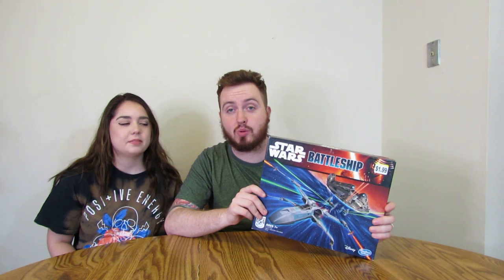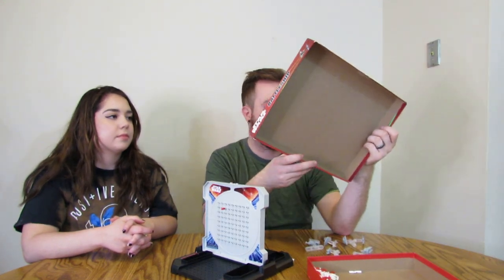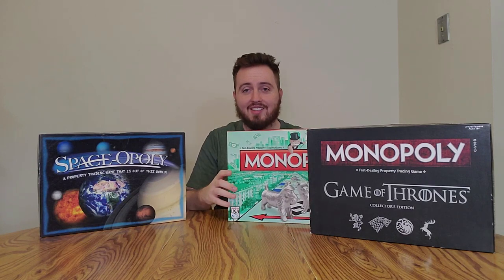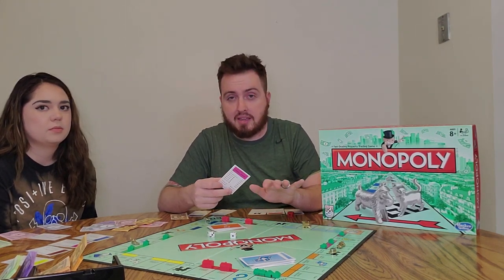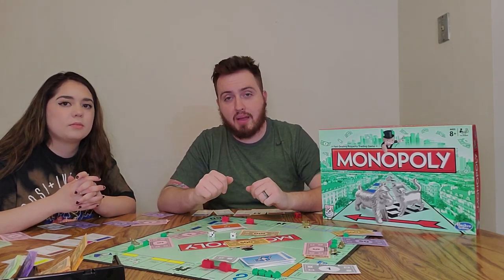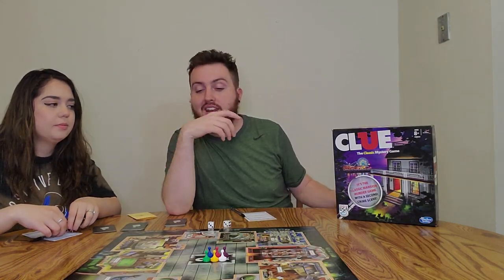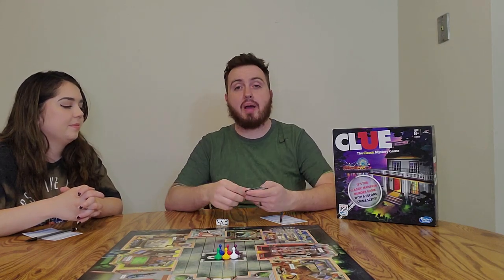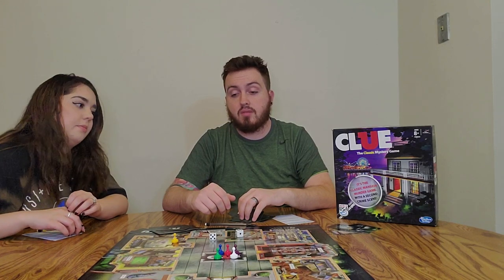Moth to a game Episode 1 - Classic board games review + How to play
In this video I will give a brief review and go over some of the rules of three classic games, Battleship, Monopoly and Clue.

More videos are coming soon let me know any games you would like me to do a review on in the comments below!